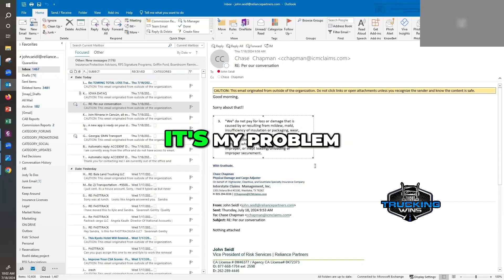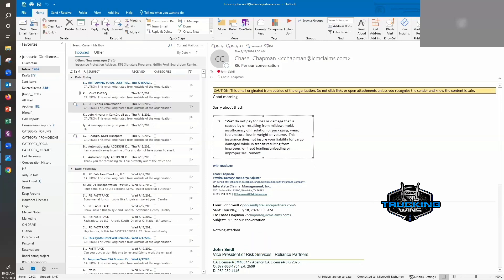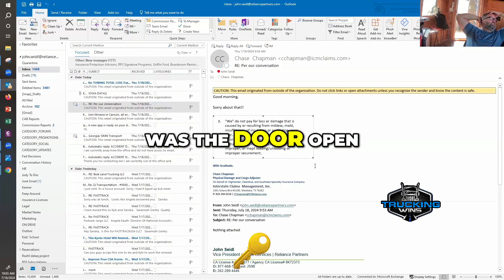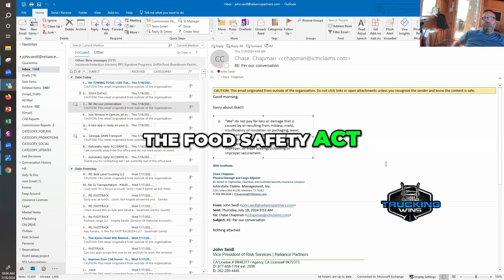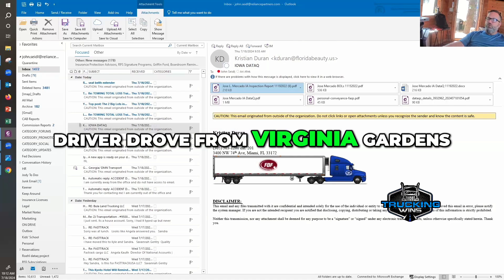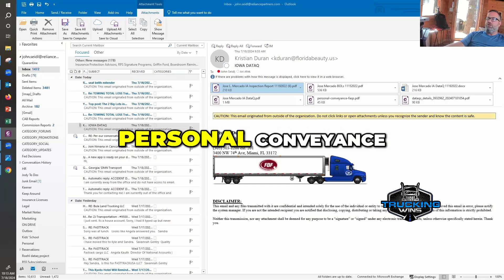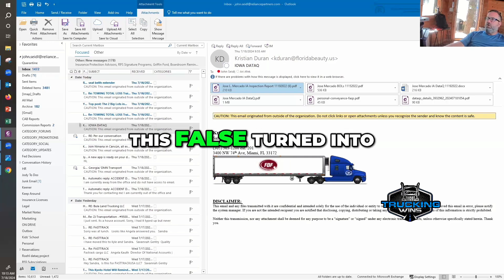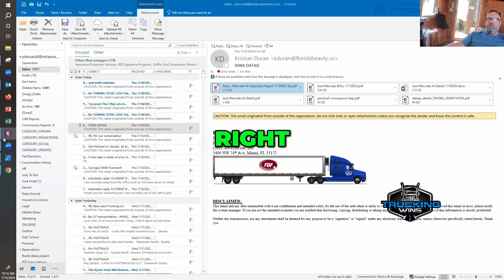Who’s Really Responsible? The Logistics Debate Uncovered!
Join us for an insightful exploration of ownership and responsibility in logistics! This engaging debate covers food safety regulations and the nuances of driver accountability, all while unraveling a captivating narrative of personal admissions and procedural challenges. Dive deep into the complexities of the industry with us!